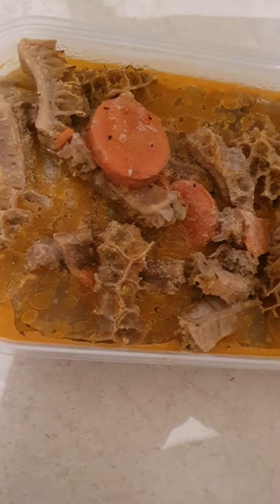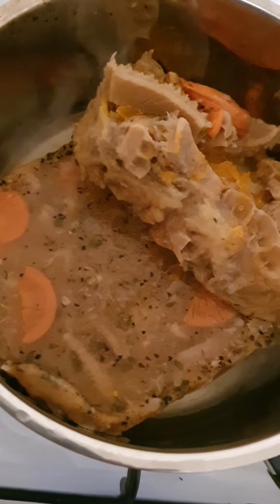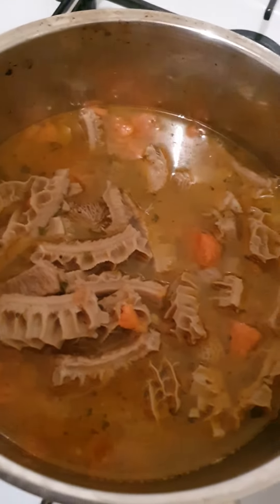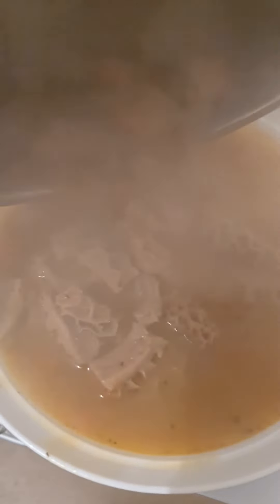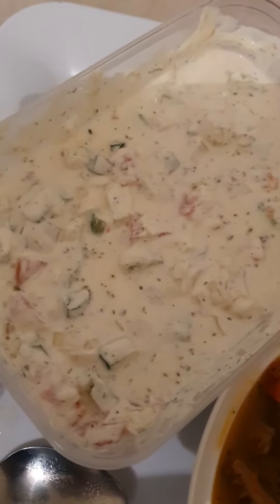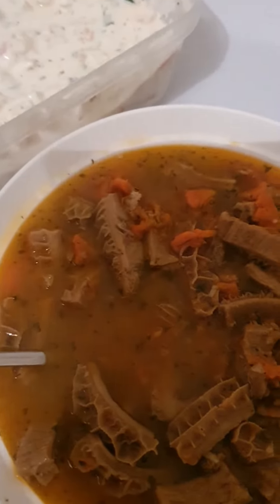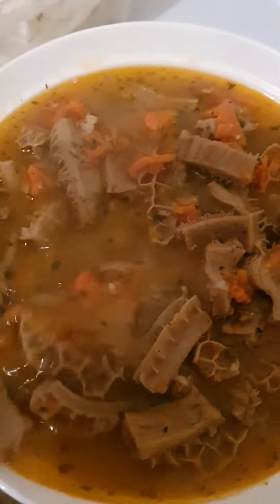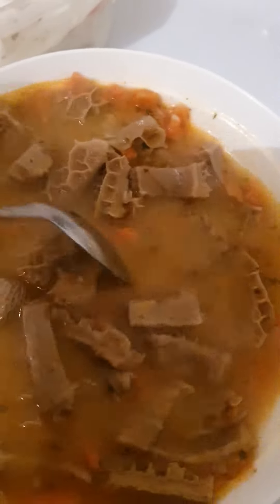amke's dinner tonight amke's kitchen 28 July 2022